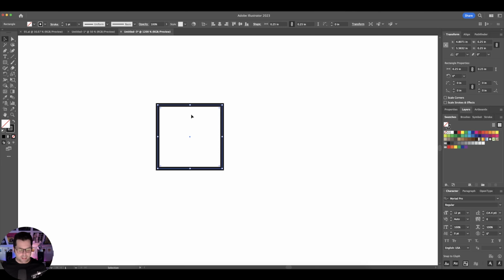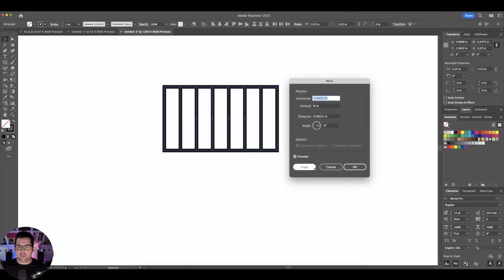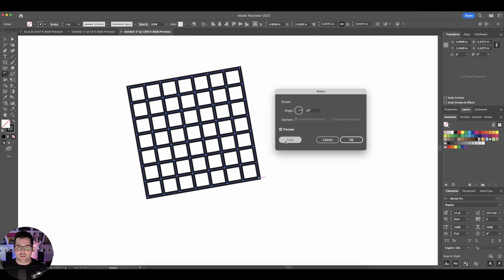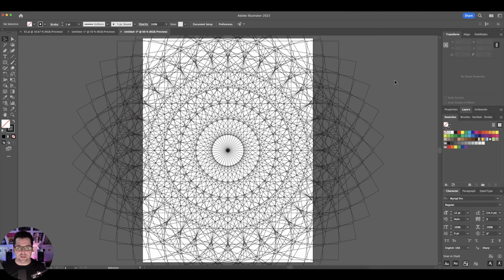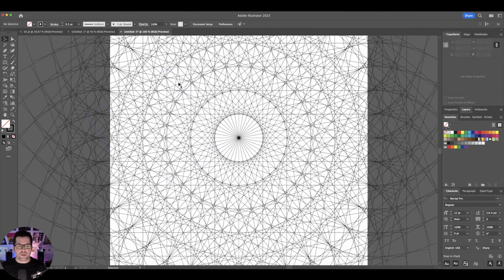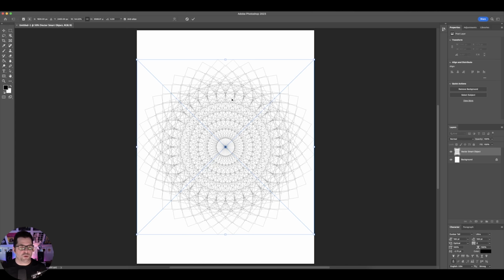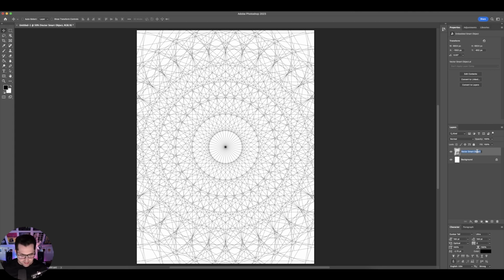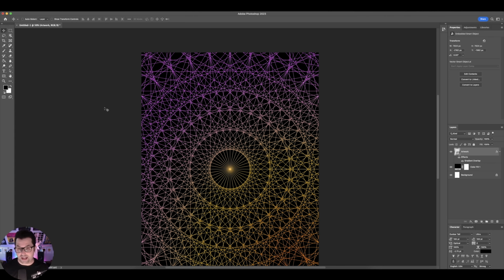Make Cool Spirograph Art Using Illustrator and Photoshop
You can use this really simple and cool technique to make complex pieces of spirographic art!